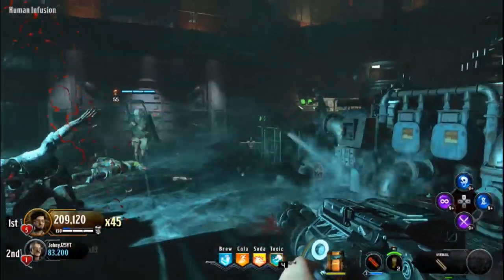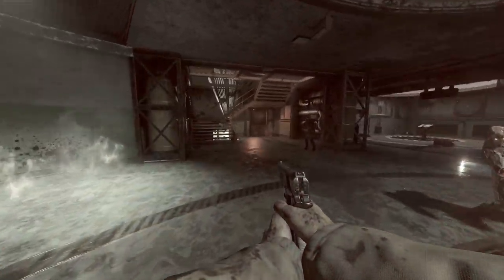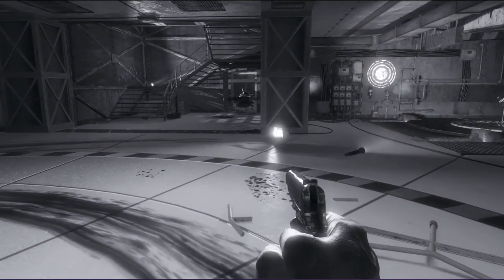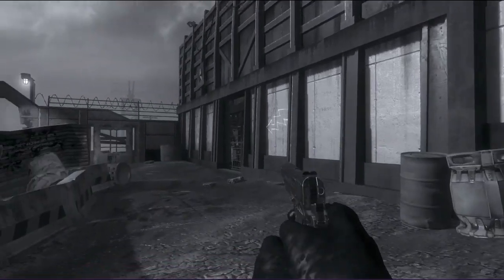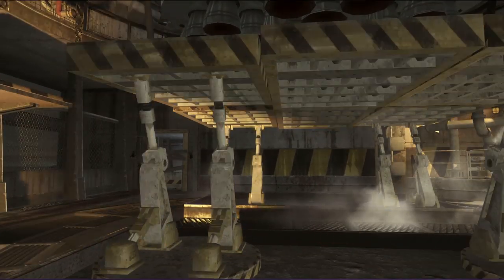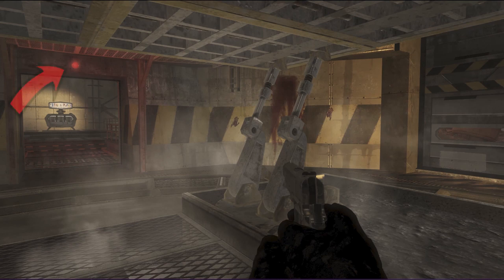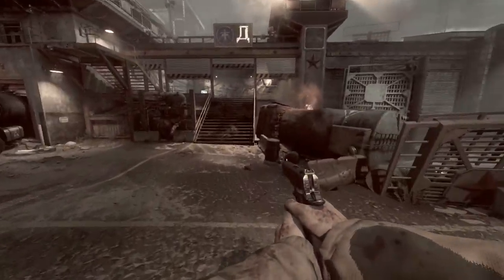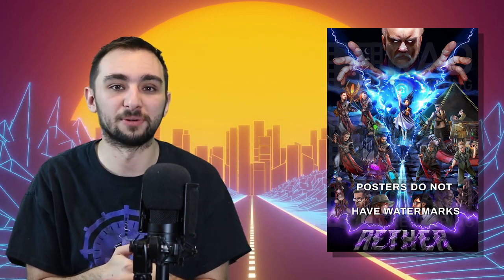This is How Treyarch Subliminally Guides You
Welcome to the sixth episode of my weekly series dubbed "The Mainframe". Inside this week's topic, we discuss color theory and lighting inside Call of Duty Zombies. In my short time talking to the developers of Call of Duty Zombies they explained to me how they love to play with color and lighting to help guide players.

The techniques implemented by the developers use different colors for different maps to tell you something without saying anything on the screen. Warmer brighter colors tend to grab our attention while cooler dull colors blend into the background. Using these techniques Treyarch can guide players to items, features, or secrets in-game while hiding anything they don't want the player to see.

I take you through some of the color theory techniques used inside the original Ascension map and ZOmbie Chronicles Ascension. Looking back on Ascension it is amazing to see how strong Treyarch's design is. Players through intention can accomplish objectives in-game through Treyarch's invisible hand.

Have you noticed Artificla Inflation in zombies? Do you have more examples?

Written and Performed by Reed Austin
Edited by Chromastone10

Thank you to our patrons who make these videos possible:
Ausnaminator, Devon, Andrew, Dylan, SirAaron,AhL, Brook, Travis, Al, Octahedral Entertainment, Ryan M, Naveen S, TheTacoGames, S9, Hunter C